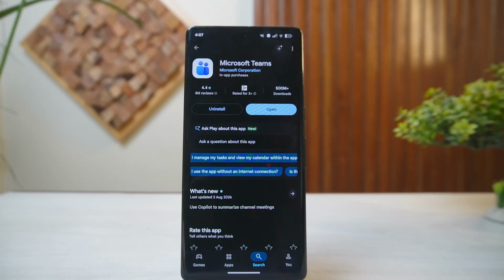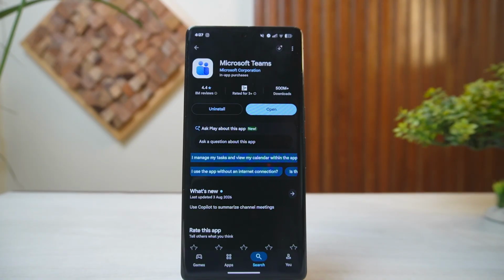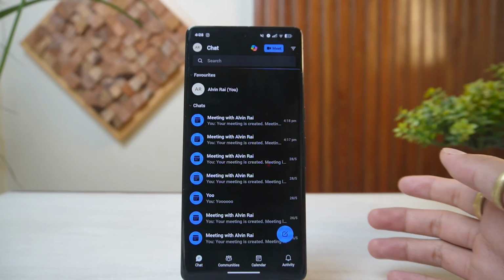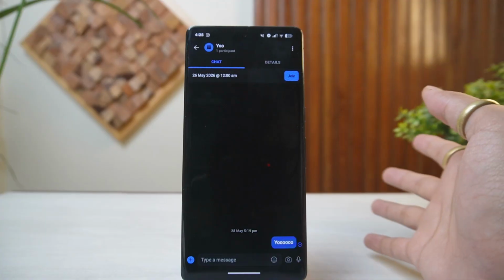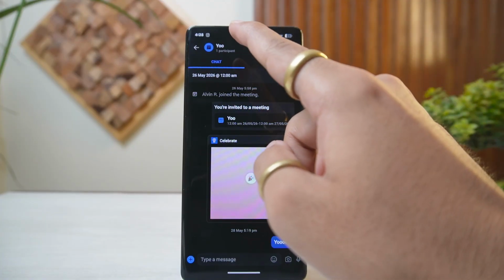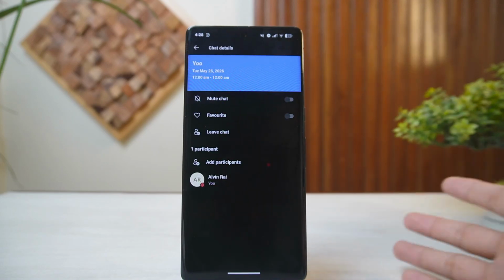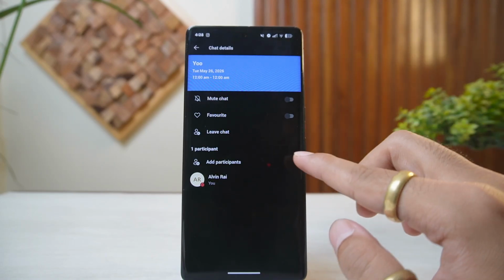How To Fix Skype Translator Not Working !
is Skype Translator not working for you? Since Skype was officially discontinued on May 5, 2025, its communication features have transitioned to Microsoft Teams. In this video, we’ll show you how to use the translated conversation feature in Microsoft Teams and troubleshoot problems when message translation isn’t working properly.

First, open the Microsoft Teams application and open the chat with the person whose messages you want to translate. Once you’re inside the conversation, tap the person’s profile name or avatar at the top of the screen to open their profile details. From there, scroll down and look for the Start translated conversation option.

Tap on Start translated conversation to create a separate translated conversation. Teams will then ask you to confirm your language and the other participant’s language. Make sure both languages are selected correctly so that Microsoft Teams can translate the conversation accurately.

If the translation feature still isn’t working, make sure you have a stable internet connection because translation features may require communication with Microsoft’s cloud services. You can also restart Teams, update the application, and try starting the translated conversation again.